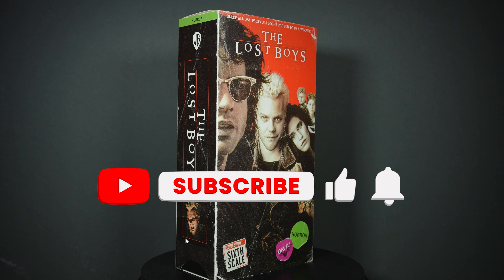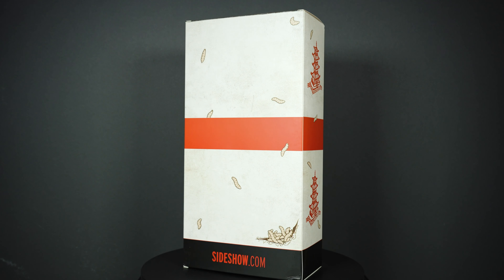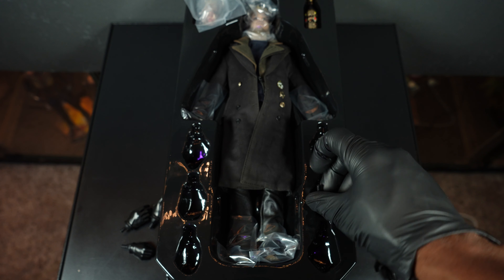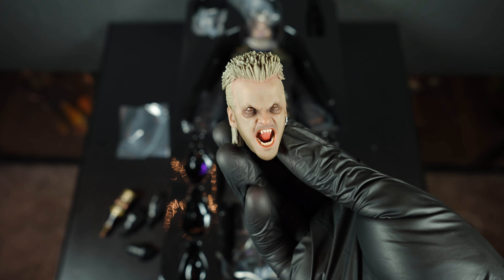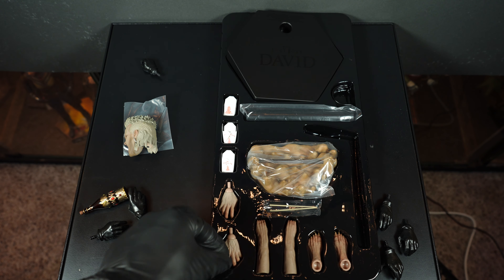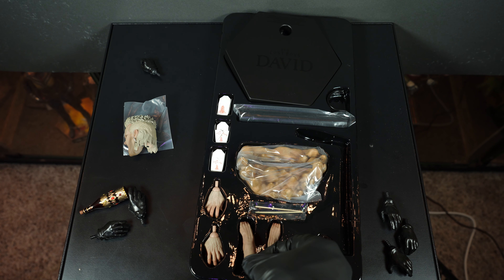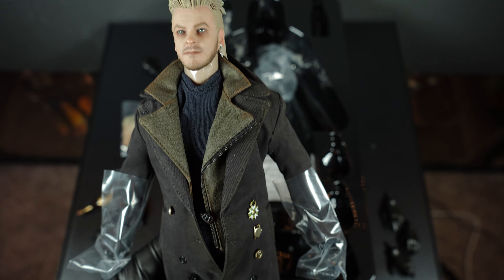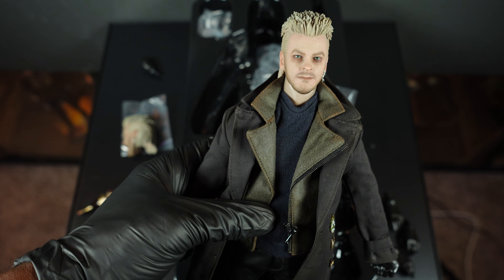The Lost Boys David Figure Unboxing and Review